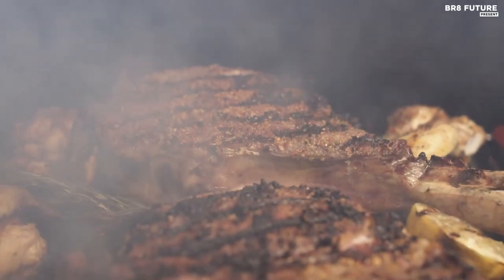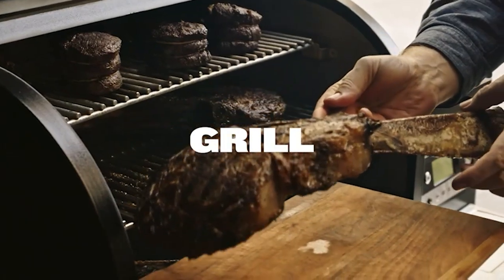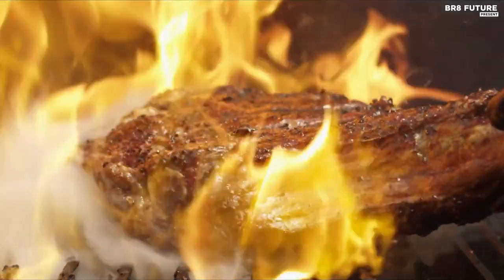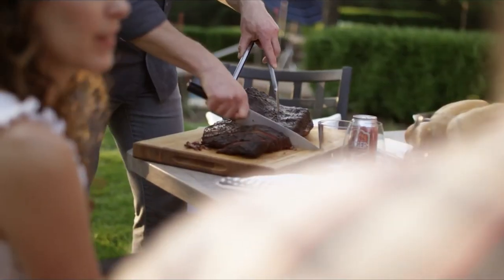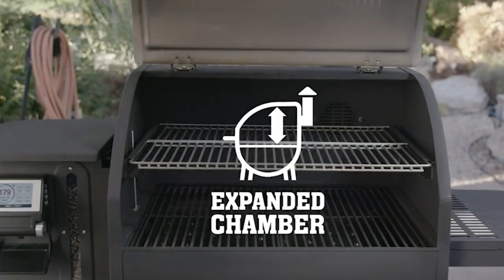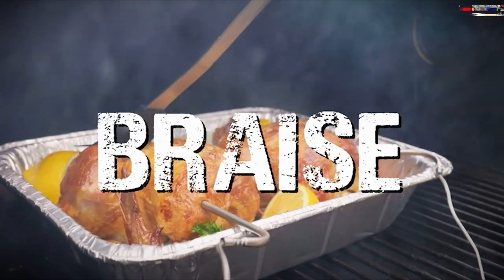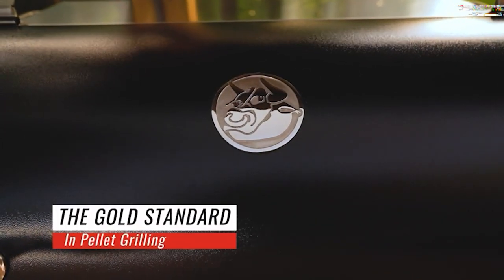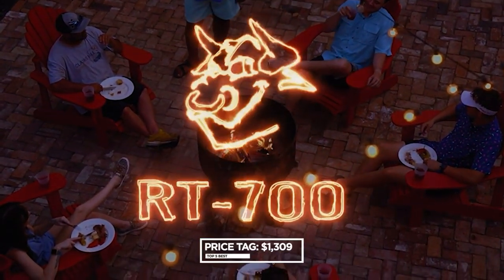Best Pellet Grills 2023 | Top 5 BEST Pellet Grills of [2023]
Portions of footage found in this video is not original content produced by Br8 Future. Portions of stock footage of products was gathered from multiple sources including, manufactures, fellow creators and various other sources for visual reference only.  If you have any issue with the content or something belongs to you, and you want it to be removed, please do not hesitate to contact us at We will delete it within 24 hours Links to the Best Pellet Grills 2023 are listed below. At Br8 Future, we've researched the Best Pellet Grills 2023 on Amazon saving you time and money.

Number 5. Traeger Grills Pro Series 575 Wood Pellet Grill

Number 4. Yoder Smokers YS640S Pellet Grill

Number 3. Camp Chef Woodwind WiFi 24

Number 2. Z Grills Wood Pellet Grill Smoker

Number 1. Recteq RT-700 Wood Pellet Smoker Grill

If you're a barbecue enthusiast or simply love grilling, you've come to the right place. In this video, we're going to dive into the world of pellet grills and uncover the best options available in 2023.

Pellet grills have gained immense popularity in recent years, revolutionizing the way we cook outdoors. These versatile cooking appliances combine the convenience of a smoker, the precision of an oven, and the flavor of a traditional grill. Whether you're a seasoned pitmaster or a weekend grilling warrior, pellet grills offer an unmatched grilling experience that will elevate your cooking to new heights.

and that's where our guide to the top 5 Best Pellet Grills 2023, you can buy for this year comes in. As always all the links to products you'll find in the description below and let us know in the comments which tech-related topics you'd like to see in our next videos!

Hope you enjoyed my Best Pellet Grills 2023 video.